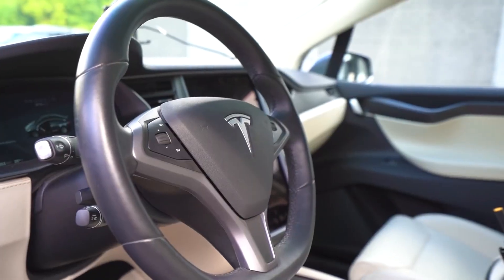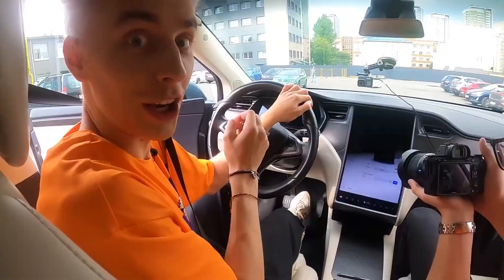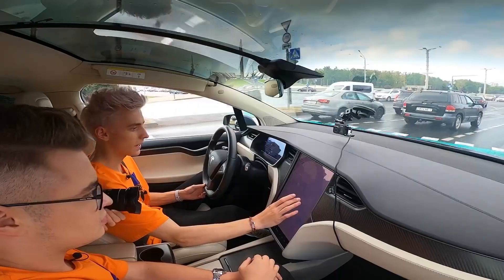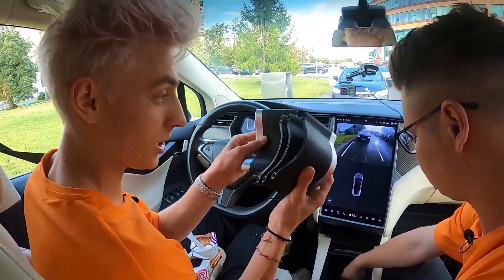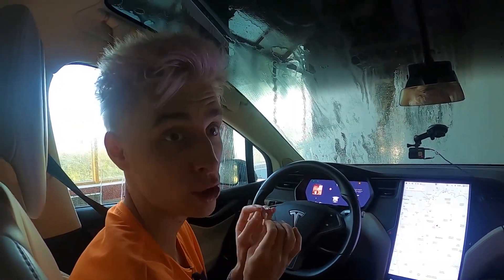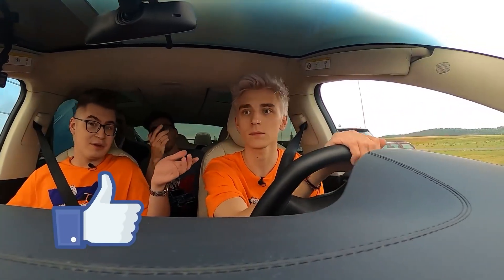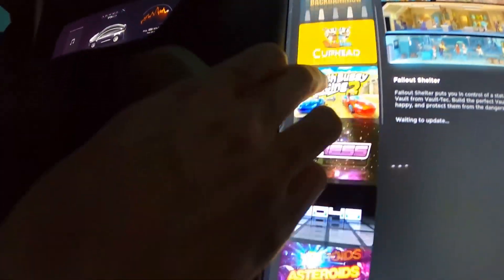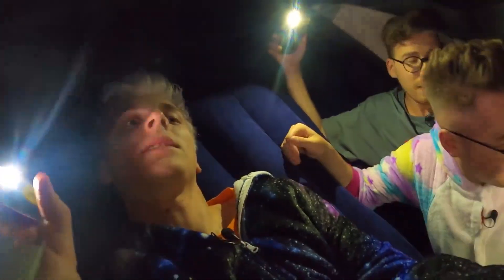24 hours In a Tesla Car Challenge !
In this video we’re gonna spend 24 HOURS in a TESLA car !!! We’re gonna do a quick review of the TESLA, we’ll show you that it can dance, we’ll try the autopilot, find a subscriber and let him ask us any 3 questions, and more ! This video turned out to be VERY INTERESTING and EPIC!!! Watch it TILL THE END and leave a LIKE !!!

Be sure to share it with your sibling and friends!